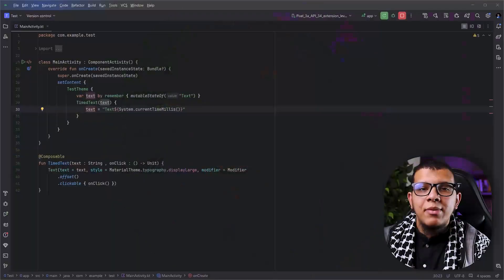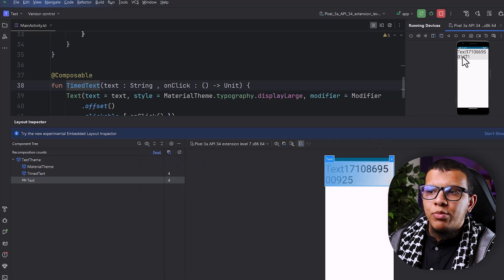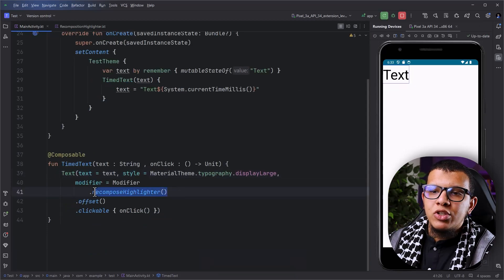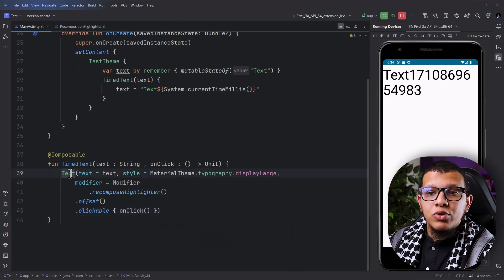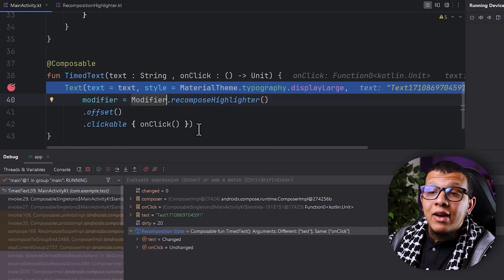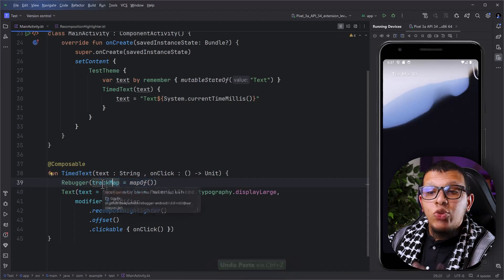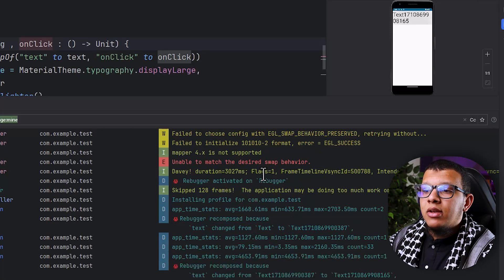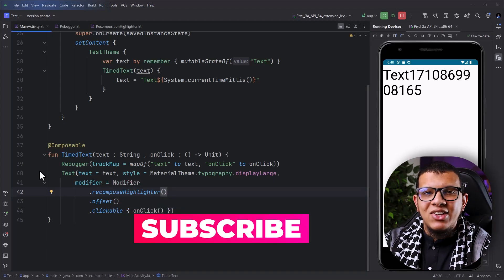4 Ways To Debug Recomposition in Your Jetpack Compose UI!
In this video, I will demonstrate four ways to handle recomposition within Jetpack Compose UIs. First, I will show you how to detect recompositions, followed by identifying their sources.